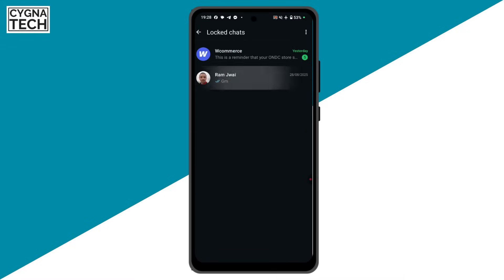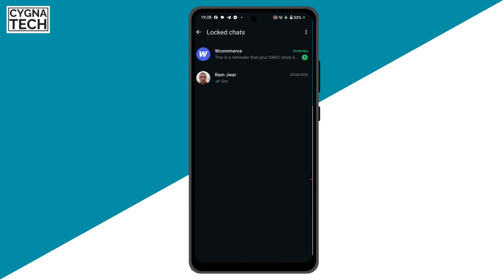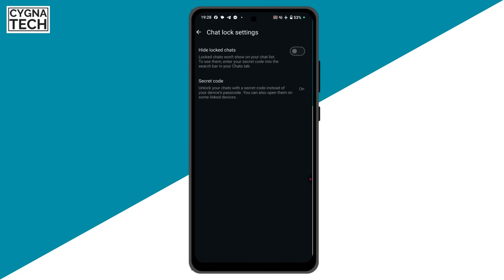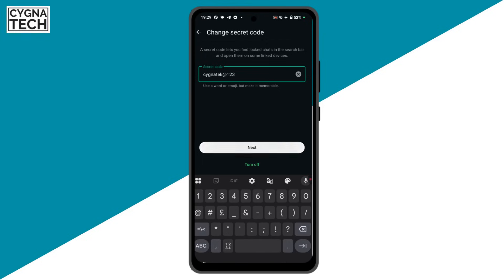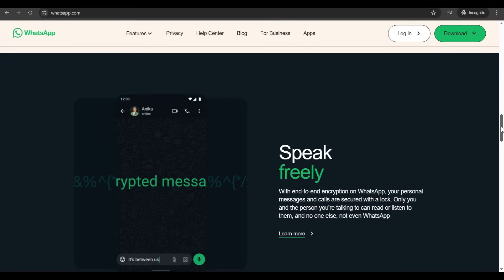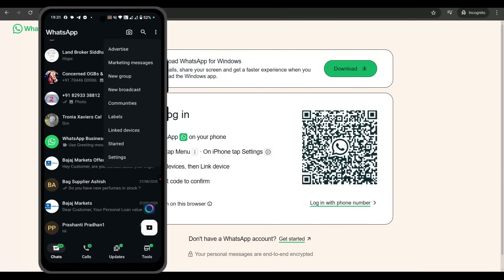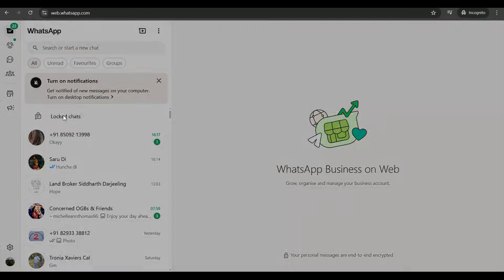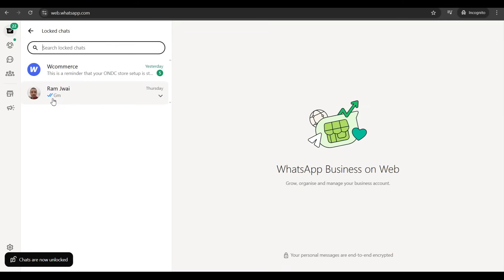🔒 How to LOCK Chats on WhatsApp Business & Access Them on ALL Linked Devices (2025 Guide)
Want to protect your client conversations on WhatsApp Business? This step-by-step tutorial shows you how to lock individual chats to keep them private and securely access them across all your linked devices – phone, desktop, and web. Perfect for businesses handling sensitive information!

⚡ Why Lock Chats on WhatsApp Business?
Keep client data (orders, payments, personal info) secure
Prevent unauthorized access on shared devices
Maintain privacy without locking your entire app
Comply with data protection guidelines (e.g., GDPR)

📢 Secure Your Business Chats Now!
👍 LIKE if this helped you protect your clients!
💬 COMMENT which chat you’re locking first!

⚠️ Note:
Chat Lock requires the latest version of WhatsApp Business.
Biometric authentication must be enabled on your phone.
Locked chats will appear in a separate “Locked Chats” folder.

💡 Pro Tip: Combine Chat Lock + Disappearing Messages for conversations involving sensitive data like addresses or payment info. Double the protection! 🔏